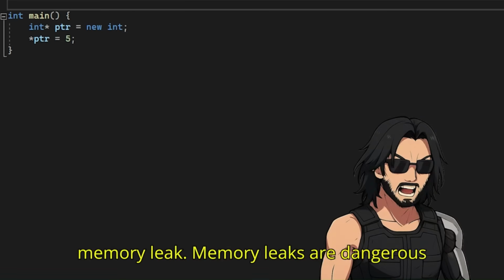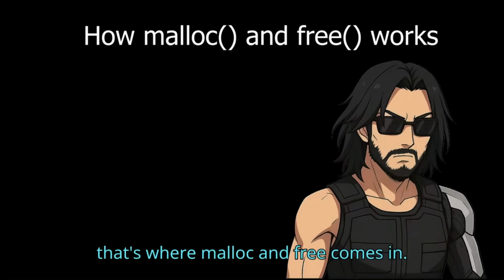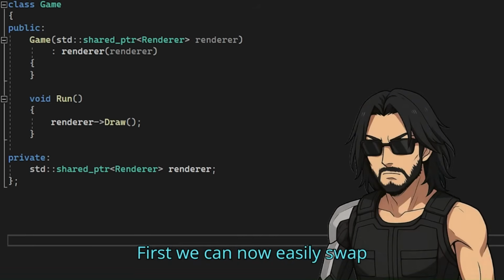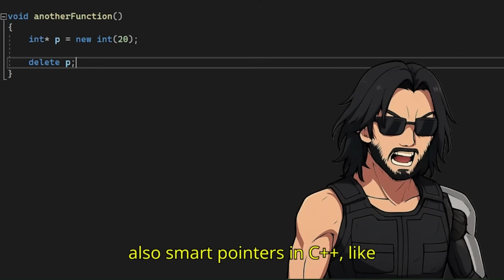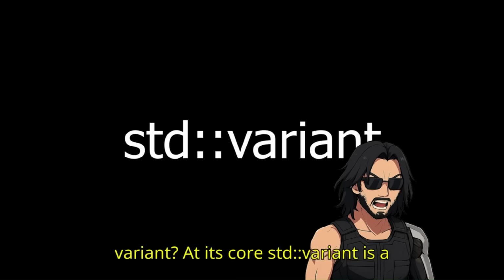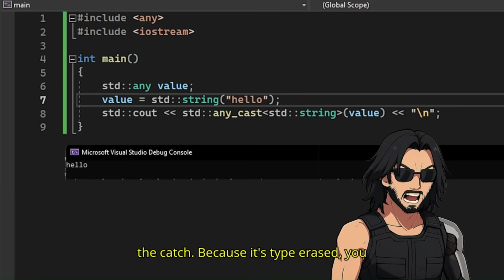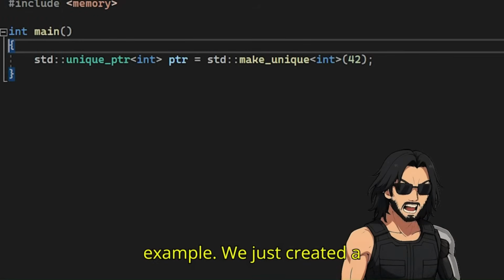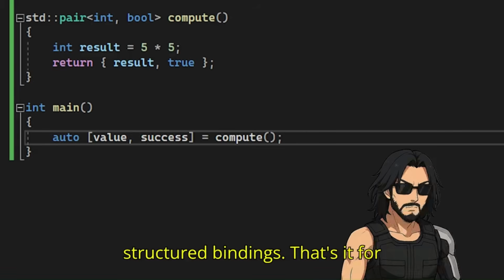One Hour of C++ Concepts (Memory Management, Architecture, STL & more)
Chapters:
0:00 - Heap Memory
4:00 - Memory Alignment
8:15 - Malloc and Free
12:20 - Stack Memory
16:29 - Dependency Injection
21:29 - source_location
23:39 - Stack vs Heap
27:31 - System
30:03 - String_view
32:00 - [[nodiscard]]
34:13 - Variant
36:18 - unordered_multiset
38:42 - Tuple
41:06 - Any
43:31 - Bitset
45:28 - Format
47:59 - Placeholder
50:16 - unique_ptr
52:37 - Span
54:40 - Spaceship Operator
57:27 - pair